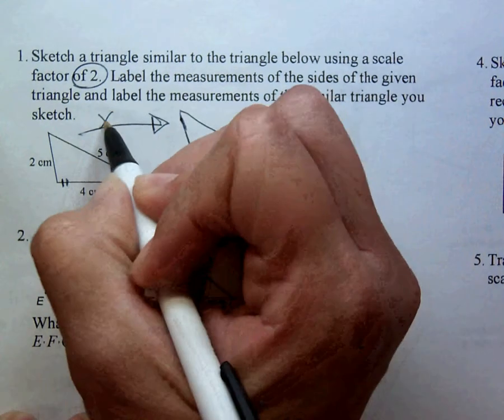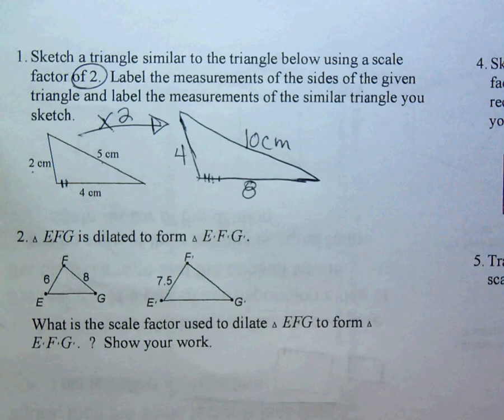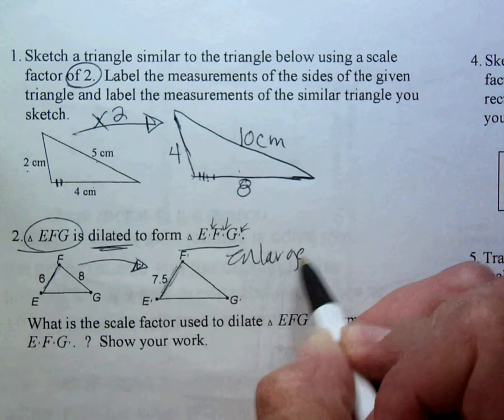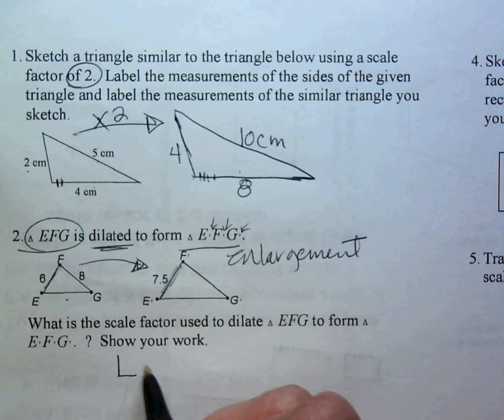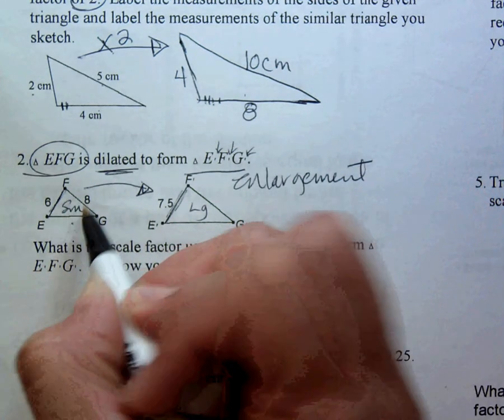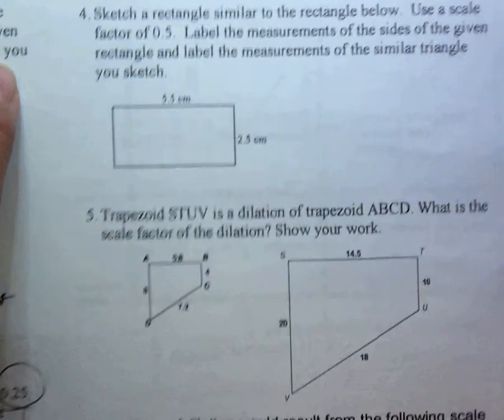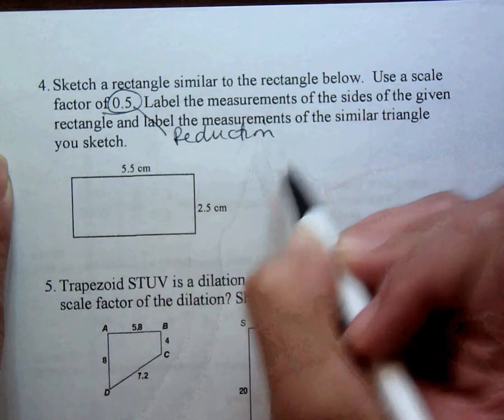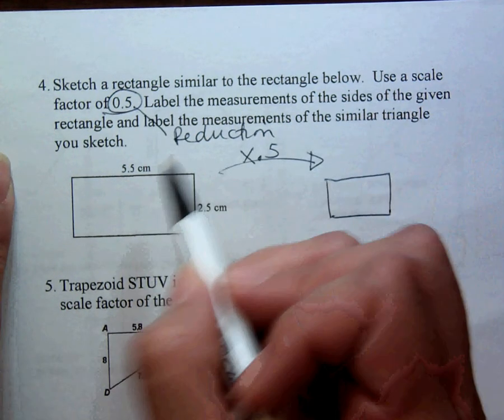Mean Martinez Math Scale Factor Examples